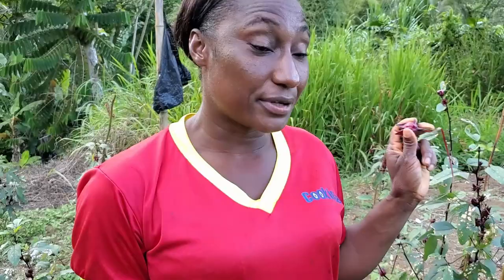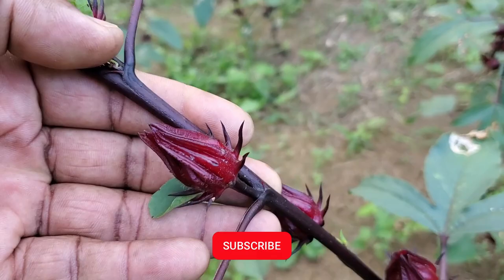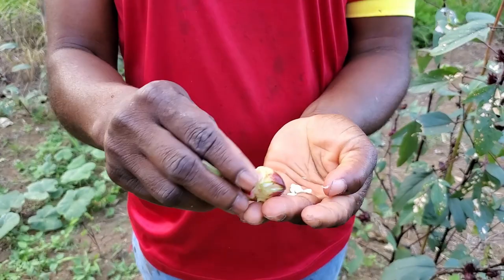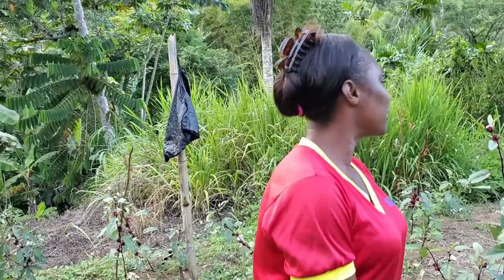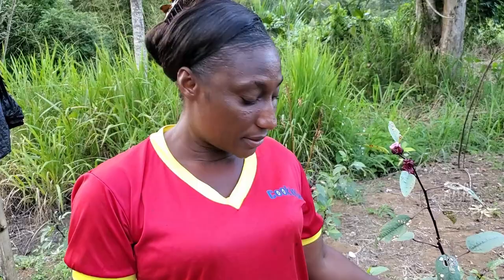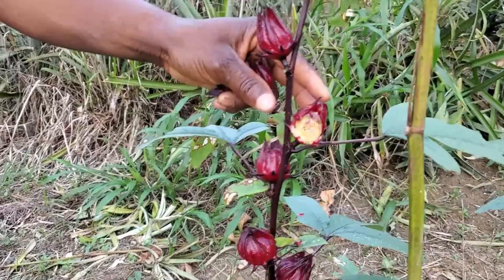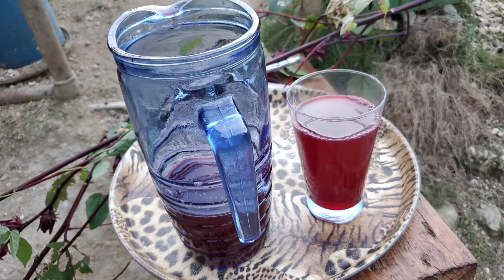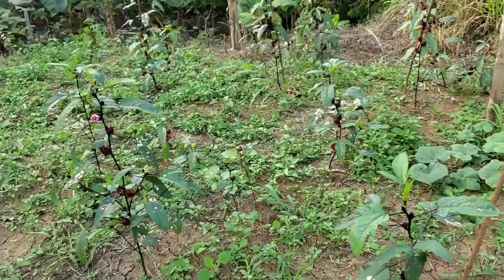Surreal SORREL😮 | How To Plant🌱, Reap & ENJOY the Amazingly NUTRITIOUS JamaicanSORREL 🍷!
We are in the season guys! Yes, soon it will be Christmas and there is no Christmas in Jamaica without the Christmas cake and, yes, SORREL! In fact I'm hearing that we are also using the sorrel to make sorrel Christmas cake as well! Well today, I have the pleasure of visiting Ms. Kathlyn at her farm in Somerton, St. James, Jamaica.

She'll show us how to plant and harvest this Jamaican favorite. But she wasn't done as yet, she had a special surprise for us!

She showed us how to prepare the sorrel drink and treated us with some, spiced with cinnamon, ginger, pimento, rice, sugar and Jamaican rum! You'd savor this !

By the way I mentioned the article on my website about Jamaican sorrel, you can find it here:

⚡ TIME STAMPS ⚡
00:00 Intro
01:20 The Sorrel Flower
01:49 Meet Ms. Kathlyn
2:08 Sorrel Seeds
2:43 How do you plant sorrel seeds?
3:30 How long sorrel take to grow?
4:47 How to harvest Jamaican sorrel
06:41 How to prepare sorrel drink
08:24 How to preserve sorrel drink
12:16 The health benefits of sorrel drink
16:08 The making sorrel Jamaican style
20:00 Wrapping Up

💡 FAQ's, CONTACTS & COMMUNITY 💡
Special thanks to Ms. Kathyn and her family

🔗 My E-STORE (for Jamaican products)

Love Jamaica and want to learn more about TheRealJamaica.
Here are the next steps ...

Wellesley Gayle is the founder and author of My-Island-Jamaica.com, where he shares the uniqueness of Jamaica with the world - since 2007!